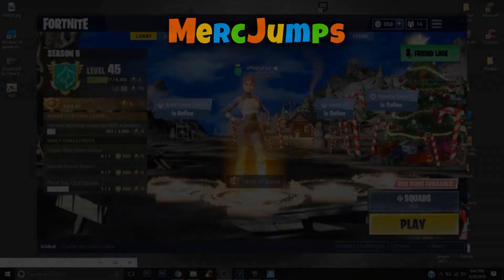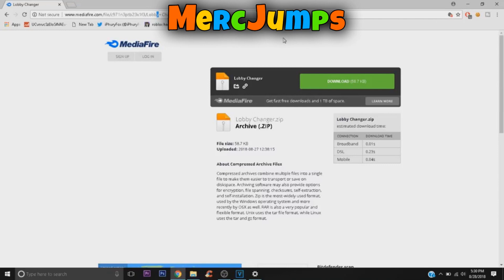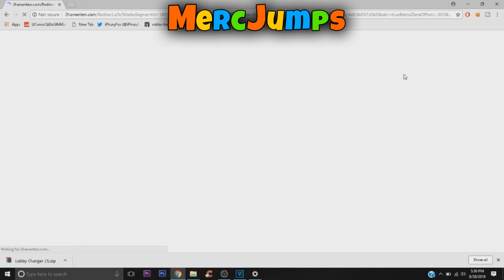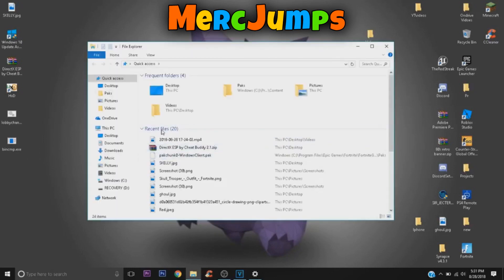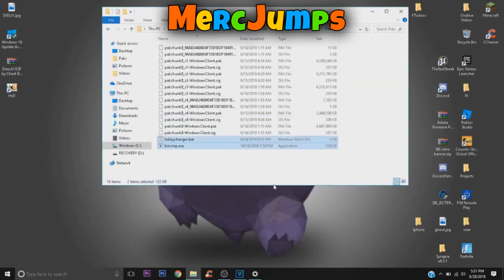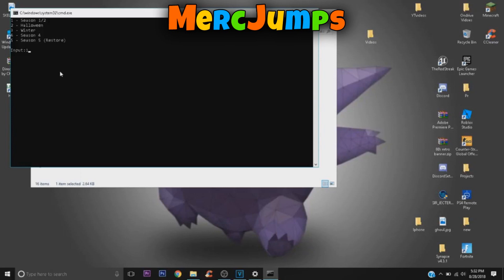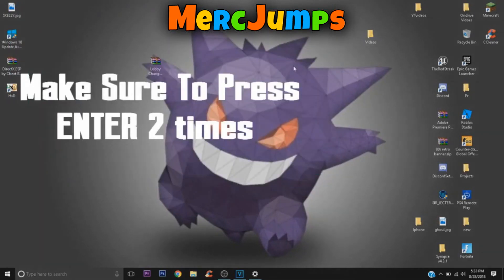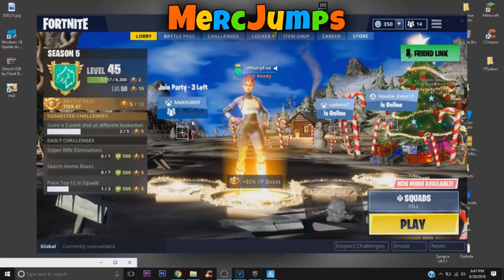Fortnite Glitches: CHANGE LOBBY BACKGROUND to ANYTHING - How to Get ANY LOBBY BACKGROUND in Fortnite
Song used in the video:

I need a new ASAP so all donations ill be appreciated so much!